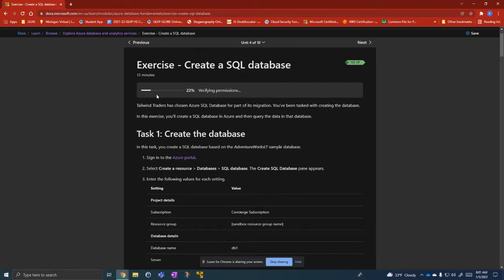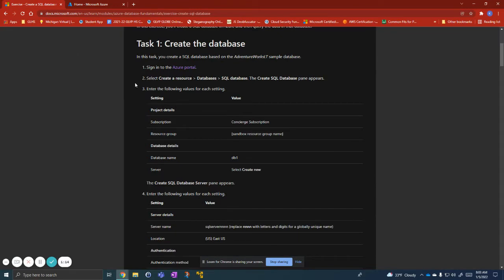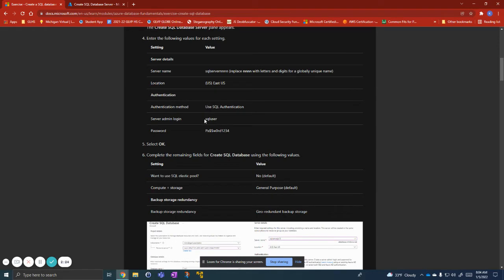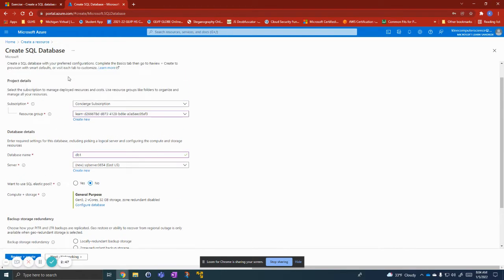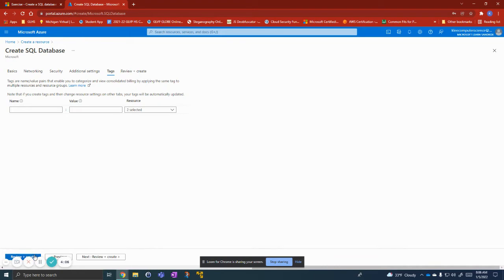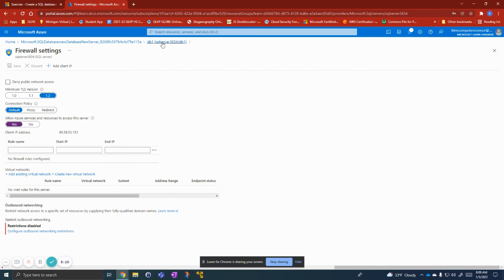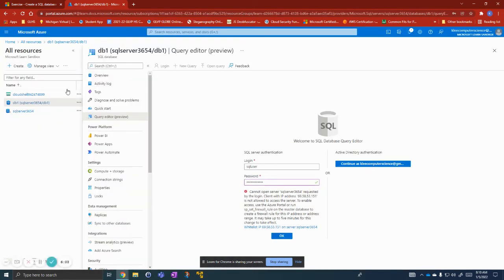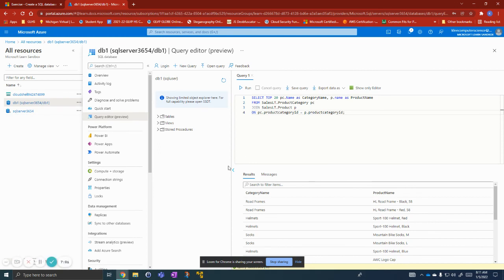Microsoft Azure Certification Exercise - Creating an SQL Database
In this video, I create a SQL database in Microsoft Azure.